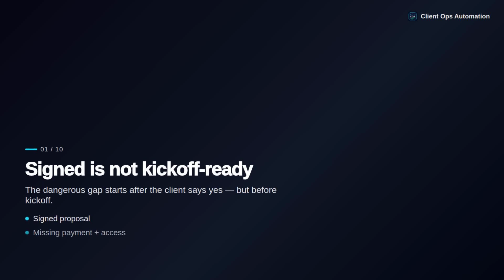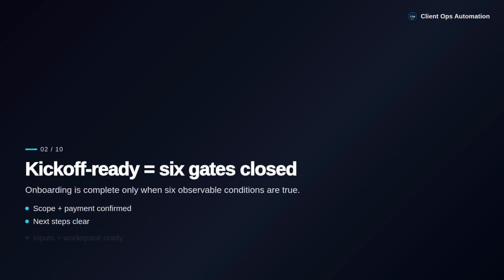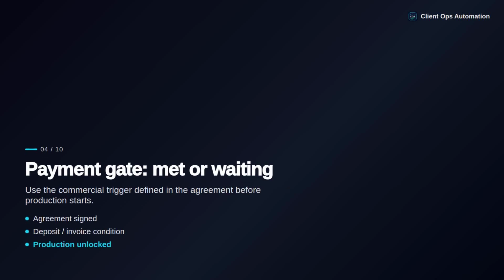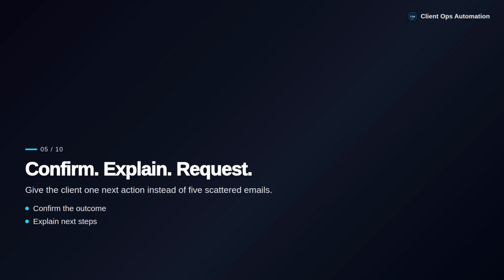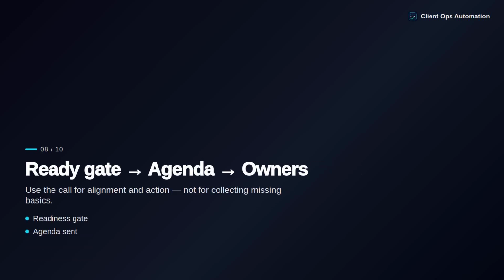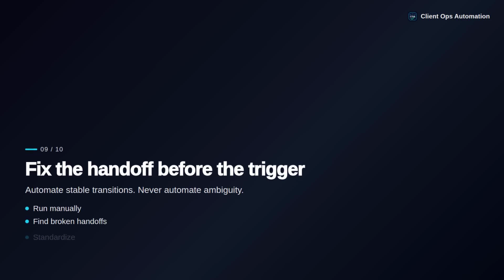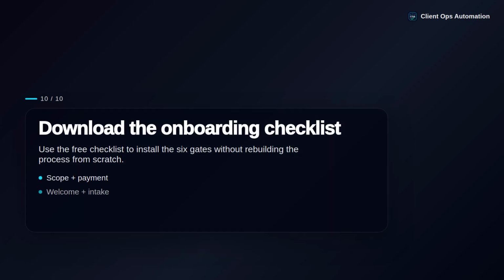Client Onboarding Workflow: Signed Agreement to Kickoff in 6 Steps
A signed agreement is not the end of the sale. It is the start of a critical handoff.

This video shows a practical six-step client onboarding workflow for solo consultants, freelancers, and micro-agencies:

- lock the signed scope and owner
- confirm the payment condition
- send one useful welcome message
- collect kickoff-critical information
- prepare the client workspace
- run a kickoff readiness gate

No giant tech stack. No fake automation. Just a repeatable path from signed agreement to project kickoff.

00:00 The dangerous onboarding gap
00:42 Define “kickoff-ready”
01:20 Lock the agreement
01:51 Use a payment gate
02:26 Send the welcome message
02:59 Collect the right intake
03:34 Prepare the workspace
04:06 Book a prepared kickoff
04:41 Automate the stable sequence
05:21 The complete workflow

This is an operational framework, not legal, accounting, or payment advice. Contract and payment conditions vary by engagement.